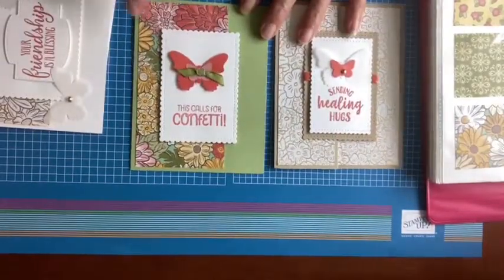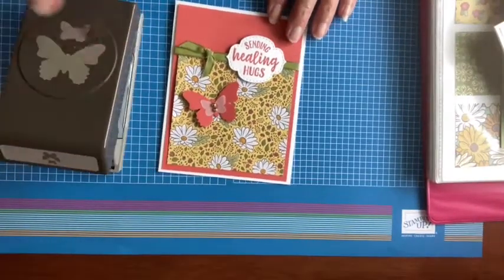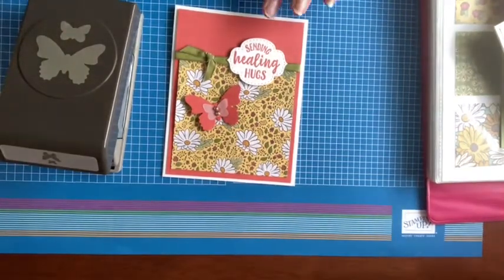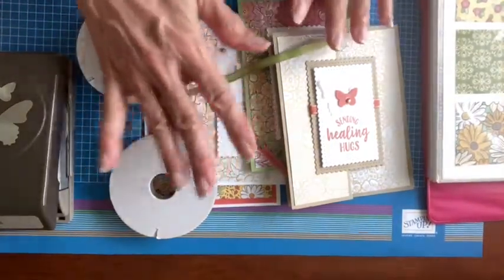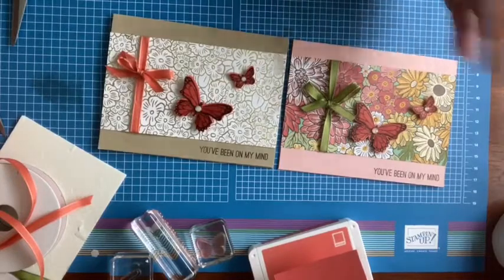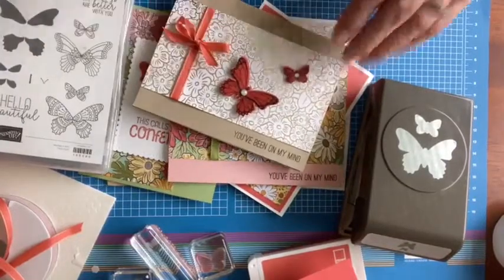Butterfly Duet Punch Tips & Tricks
Create beautiful butterflies by layering color.  Watch my tips & tricks to see best practices for the Butterfly Duet Punch and Butterfly Gala stamp set.  This is the replay of my Teach Me Tuesday Facebook Live video from 3-30-21.